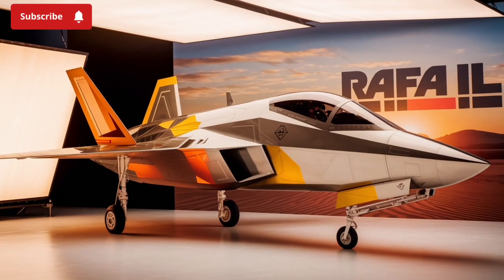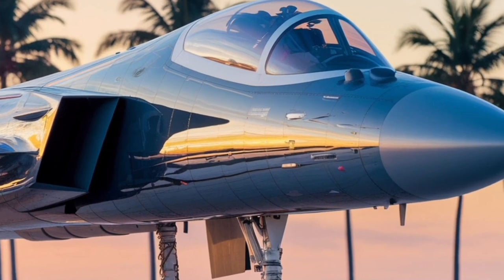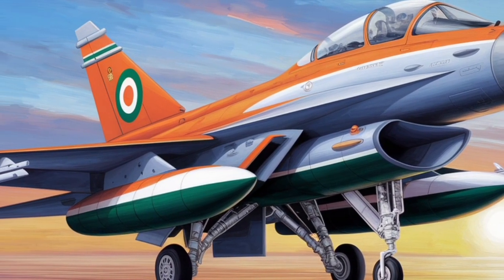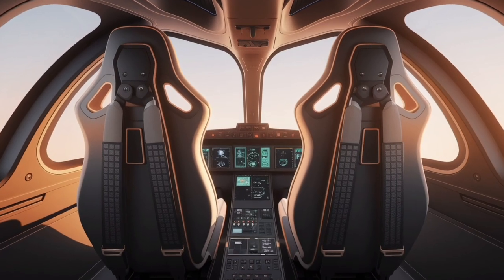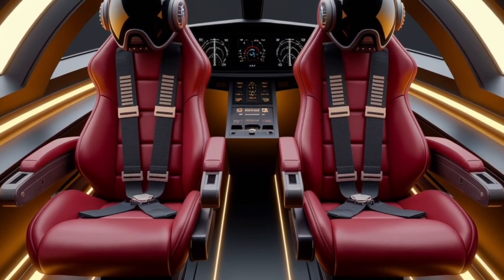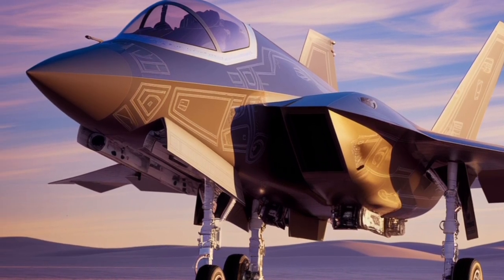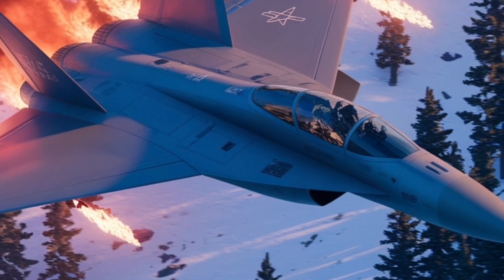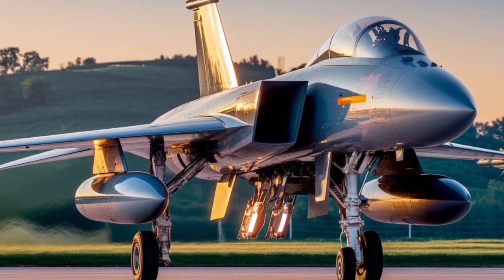"Rafale 2025: The Ultimate Multirole Fighter Explained"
Description:
Step into the cockpit of the 2025 Dassault Rafale, France’s cutting-edge multirole fighter jet that continues to redefine modern air combat. In this in-depth video, we explore the Rafale’s unmatched agility, state-of-the-art avionics, deadly weapon systems, and battle-proven versatility across air, land, and sea missions. From its advanced RBE2 AESA radar and SPECTRA electronic warfare suite to its twin Snecma M88-2 engines pushing Mach 1.8, discover why the Rafale is trusted by elite air forces around the world. Whether you're a military aviation enthusiast, a defense analyst, or just curious about what makes this jet a true beast in the skies, this detailed breakdown covers everything you need to know — in a way that’s both technical and easy to understand.